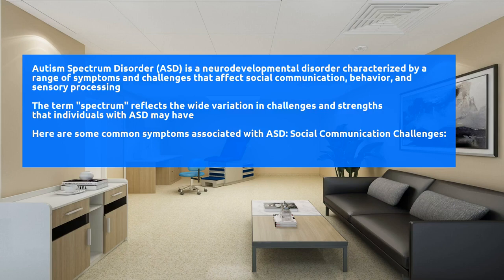Autistic spectrum disorder (ASD)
Autism Spectrum Disorder (ASD) is a neurodevelopmental disorder characterized by a range of symptoms and challenges that affect social communication, behavior, and sensory processing. The term "spectrum" reflects the wide variation in challenges and strengths that individuals with ASD may have. Here are some common symptoms associated with ASD:

Social Communication Challenges:

Difficulty with Social Interaction: Individuals with ASD may have difficulty with social interactions, such as making eye contact, understanding and using nonverbal cues (facial expressions, gestures), and developing peer relationships.
Limited Use of Gestures and Facial Expressions: A lack of or limited use of gestures, facial expressions, and body language in communication.
Difficulty with Empathy: Challenges in understanding and responding to the emotions of others.
Repetitive Behaviors and Restricted Interests:

Repetitive Movements or Speech: Engaging in repetitive behaviors such as hand-flapping, rocking, or repeating words or phrases (echolalia).
Intense Focus on Specific Topics: Developing intense and focused interests in specific topics, often to the exclusion of other activities or interests.
Rigidity in Routine: A strong preference for routines and difficulty adapting to changes in schedule or routine.
Sensory Sensitivities:

Heightened or Reduced Sensitivity to Sensory Stimuli: Individuals with ASD may be hypersensitive or hyposensitive to sensory stimuli such as lights, sounds, textures, or smells.
Unusual Responses to Pain or Temperature: Reacting differently to pain or temperature changes than others.
Communication Challenges:

Delayed or Absent Speech: Some individuals with ASD may have delayed language development or may not develop spoken language.
Echolalia: Repeating words or phrases without apparent understanding.
Social Challenges:

Difficulty Understanding Social Cues: Challenges in understanding and interpreting social cues, which may result in difficulty making friends or engaging in age-appropriate social activities.
Intense Focus:

Narrow Interests: An intense focus on specific topics or activities, often to the exclusion of others.